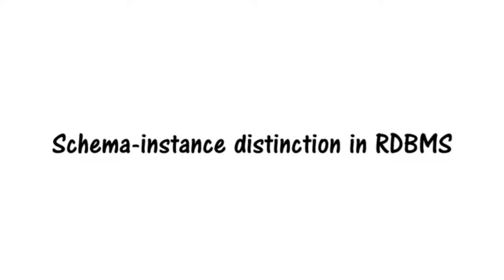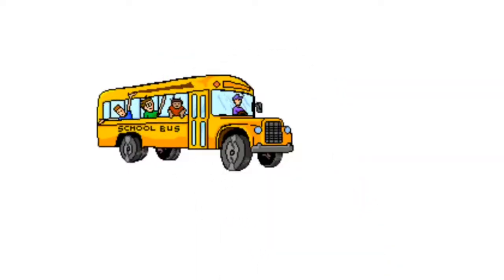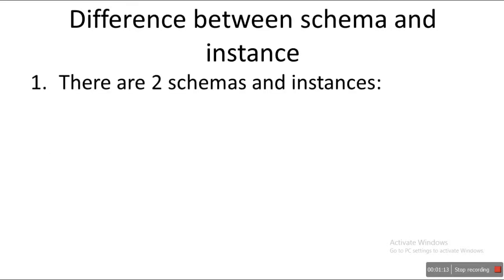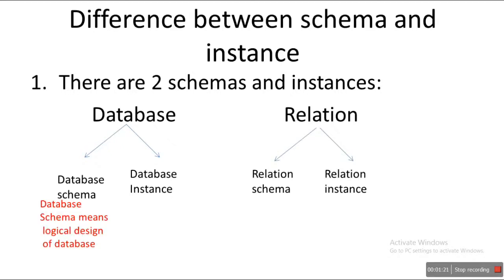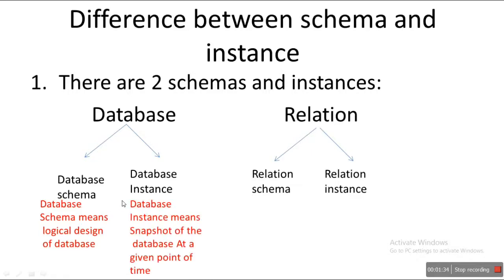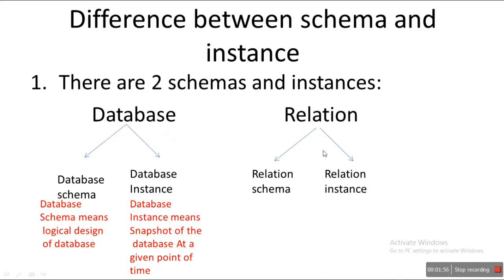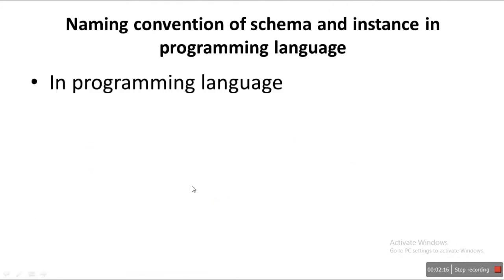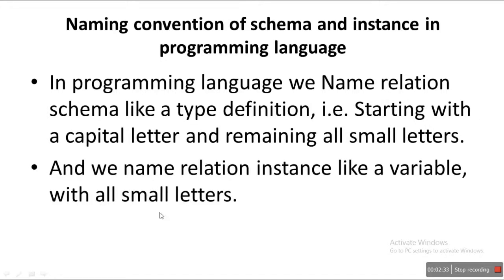Difference between schema and instance in RDBMS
what is the Difference between schema and instance in dbms?
Schema-instance distinction in RDBMS
Example
Lets say we have a bus, and there are certain number of seats, and capacity of passengers that the bus can carry.
This seat structure is the schema. This does NOT change frequently.
But the seating arrangement of people might change at different instances of time.
The seating arrangement at a particular instance of time represents instance.
What are we going to learn?
We will learn:
Difference between schema and instance
Naming convention of schema and instance in programming language
Example of relation instance and schema

There are 2 schemas and instances:
            Database                     Relation
In programming language we Name relation schema like a type definition, i.e. Starting with a capital letter and remaining all small letters.
And we name relation instance like a variable, with all small letters.
Example
So suppose we have a relation “account” and we have to denote it’s schema, it will look like this:
Account-schema = (account-number, branch-name, balance)
*Whenever we want to say relation instance, we simply call it relation.

Example
A relation instance is like a variable in programming language.
Just like the variable, the value of relation instance changes with time as the relation is updated.
SO, to denote that account is a relation on Account-schema, we write it like this:
     account(Account-schema)
Example